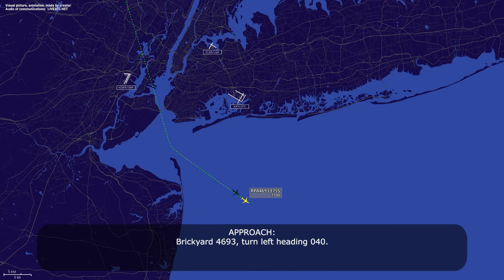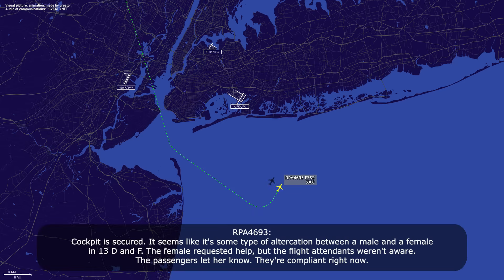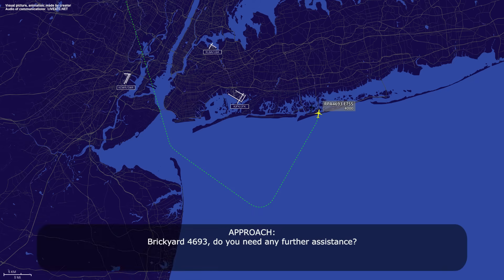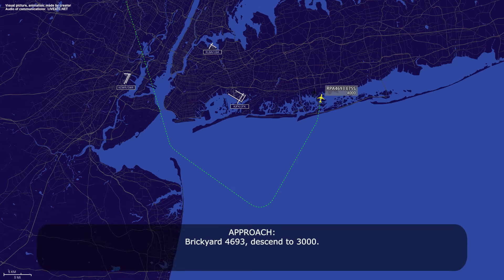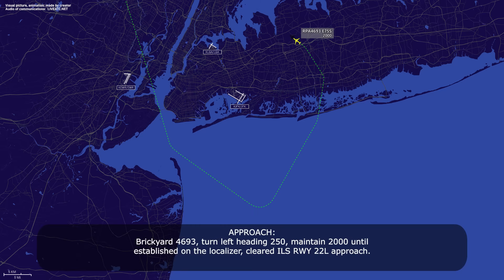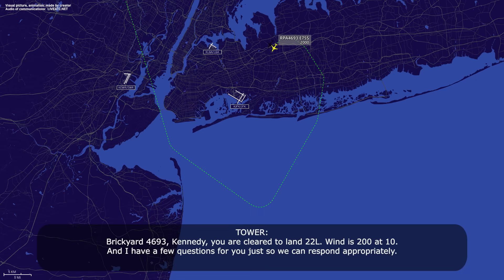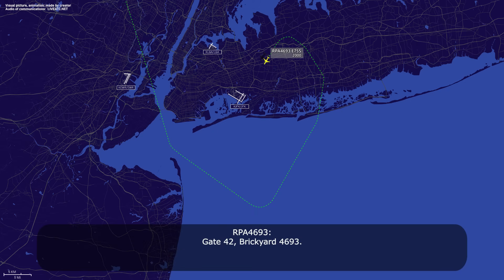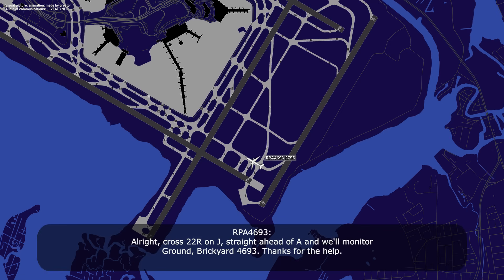Pilot reports disturbance in the cabin. Police and medical assistance requested. Real ATC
THIS VIDEO IS A RECONSTRUCTION OF THE FOLLOWING SITUATION IN FLIGHT:

29-JUN-2025. A Republic Airways Embraer E175LR (E75S), registration N412YX, performing flight RPA4693 / YX4693 from Nashville International Airport, TN (USA) to New York John F. Kennedy International Airport, NY (USA) was descending towards New York JFK Airport when the flight crew reported passenger issues in the back and requested LEOs (Law enforcement officers0 to meet them at the gate. As the pilot said there was some type of altercation between a male and a female, and the male was potentially physical with the female. Also the pilots requested the medical assistance at the gate just in case. Subsequently they landed safely and continued taxi to the gate.

HOW I DO VIDEOS:
1) I monitor media, airspace, looking for any non-standard, emergency and interesting situation.
2) I find communications of ATC unit for the period of time I need.
3) I take only phrases between air traffic controller and selected flight.
4) I find a flight path of selected aircraft.
5) I make an animation (early couple of videos don’t have animation) of flight path and aircraft, where the aircraft goes on his route.
6) When I edit video I put phrases of communications to specific points in video (in tandem with animation).
7) Together with my comments (voice and text) I edit and make a reconstruction of emergency, non-standard and interesting situation in flight.